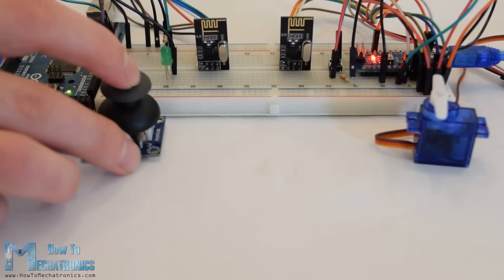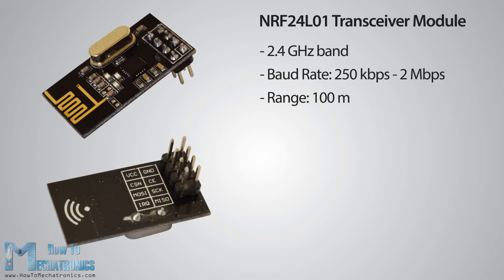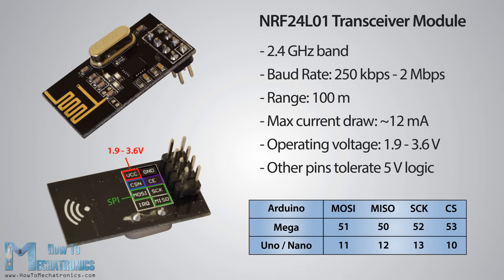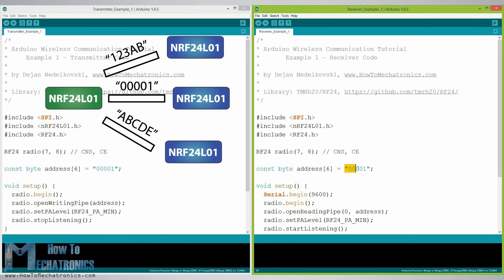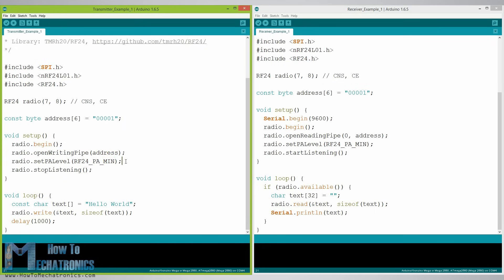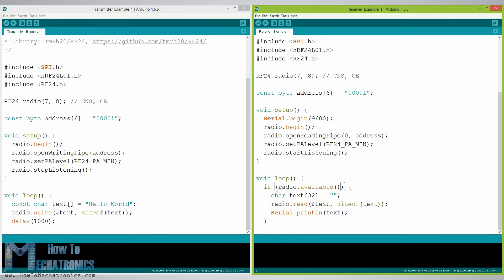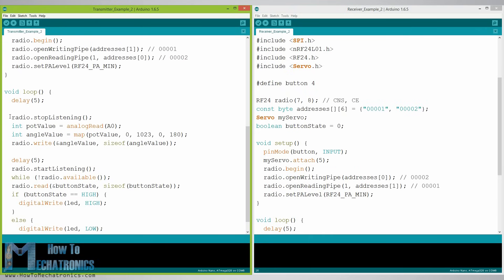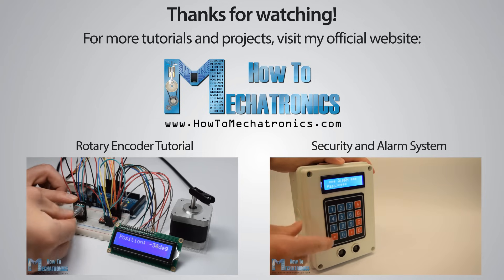Arduino Wireless Communication – NRF24L01 Tutorial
► Find more details, circuit schematics and source codes on my official website.

In this Arduino tutorial we will learn how to make a wireless communication between two Arduino boards using the NRF24L01 transceiver module.